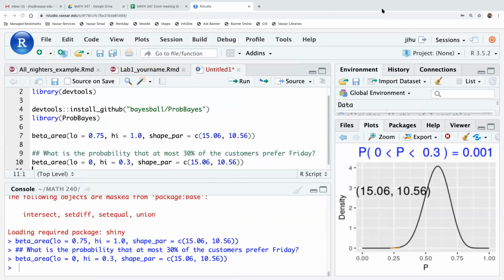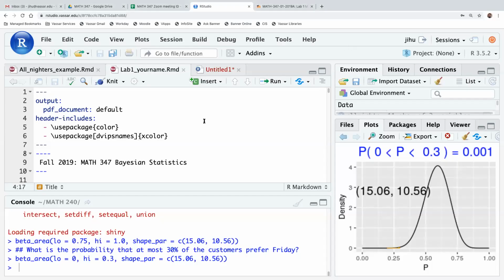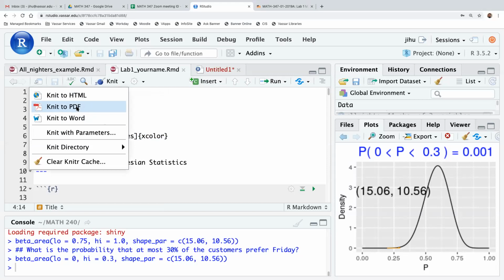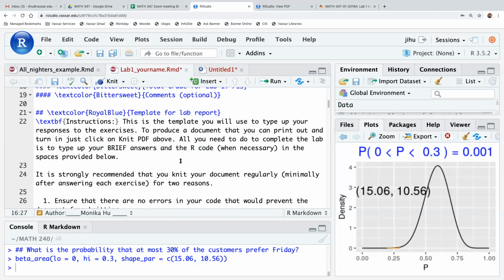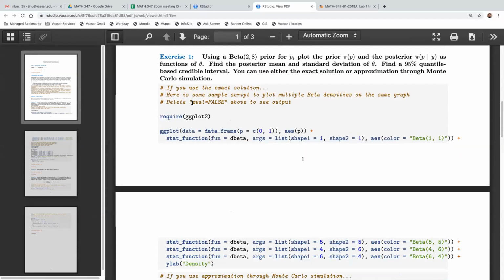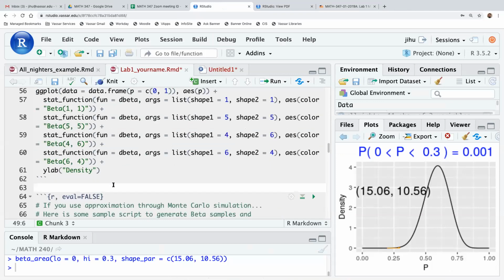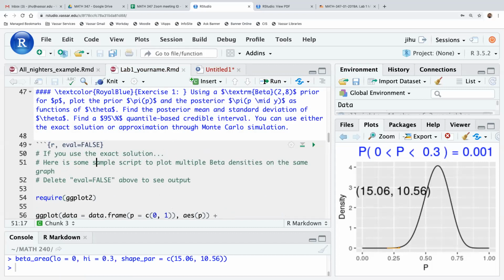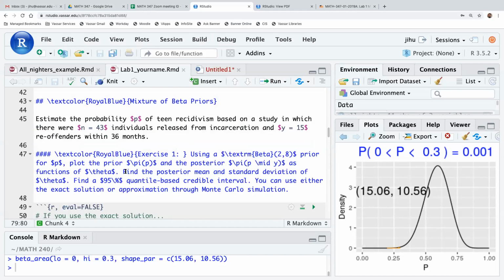[Bayesian inference for a proportion] Lab 1